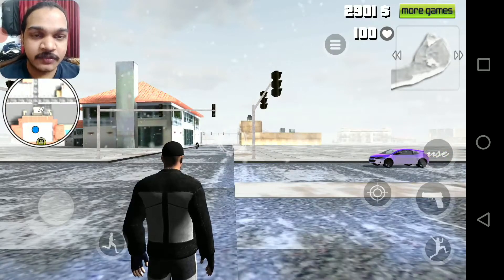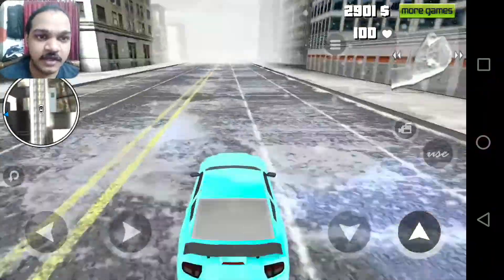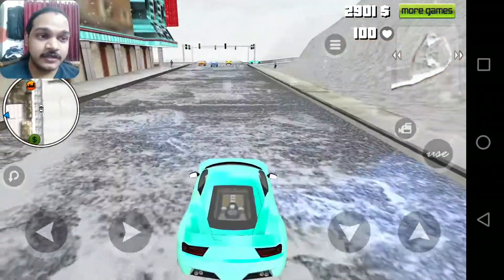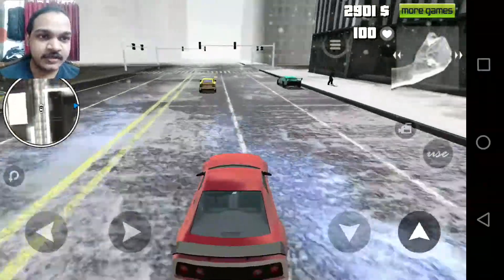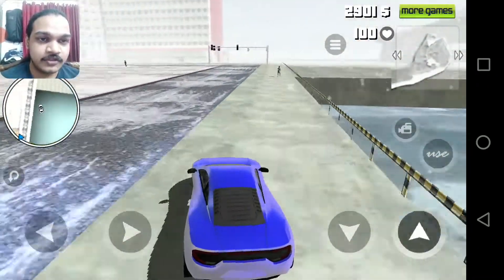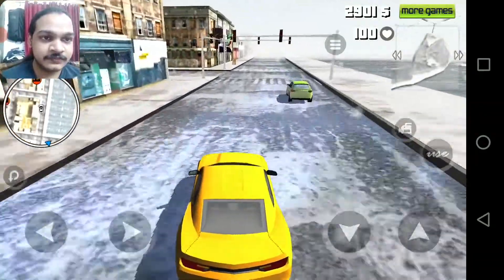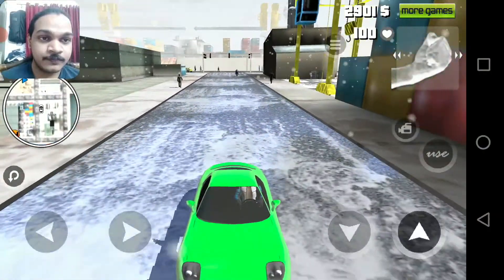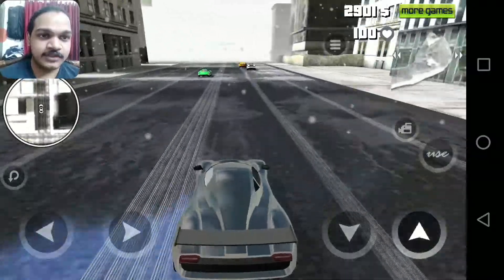Stealing Those Civilian Vehicles - Mad Town Winter Edition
I've been stealing civilian vehicles without wanted level (Inspired by GTA). Warning: Don't attempt it.